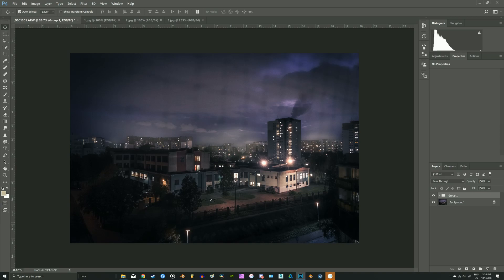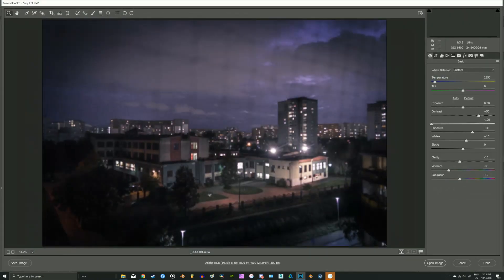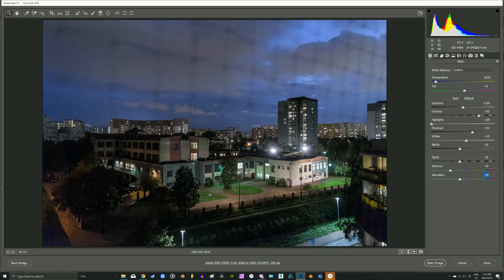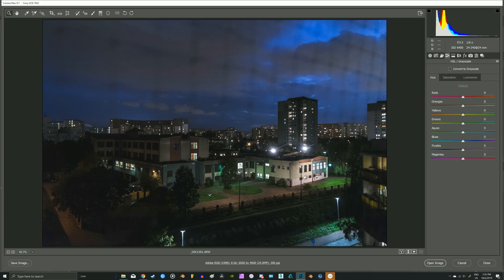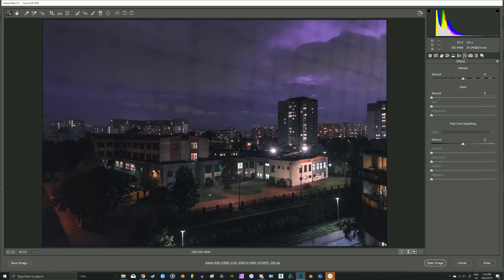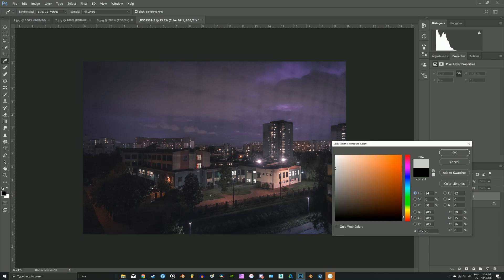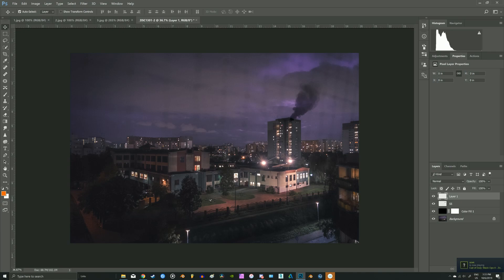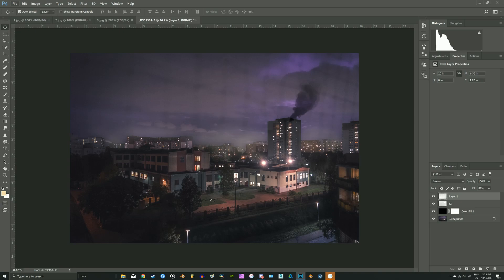Apply DYING LIGHT NIGHT LOOK to your ART using PHOTOSHOP / LIGHTROOM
In this humble tutorial, I would love to share with You my observations about color grading in Dying Light during the night, and applying it to your art using Adobe Photoshop or Lightroom.